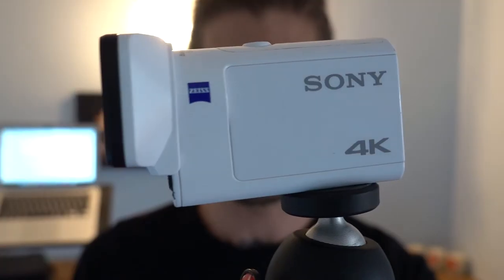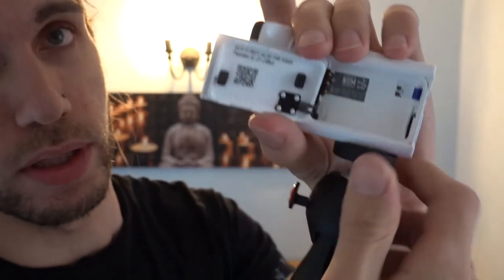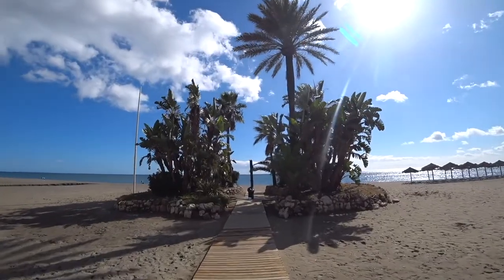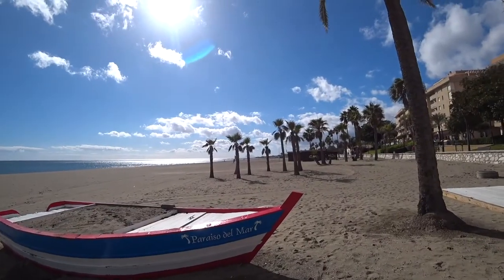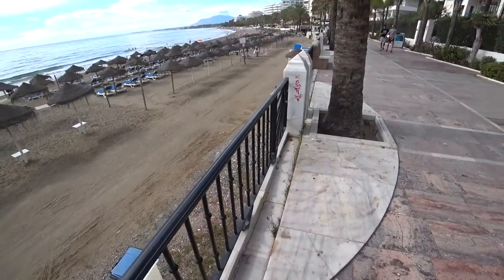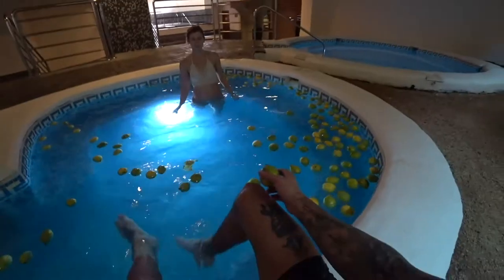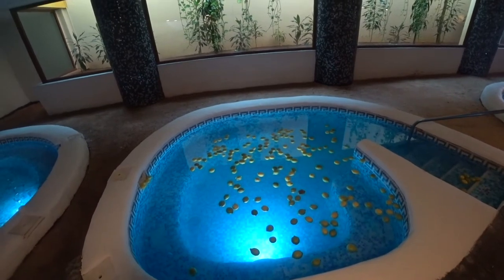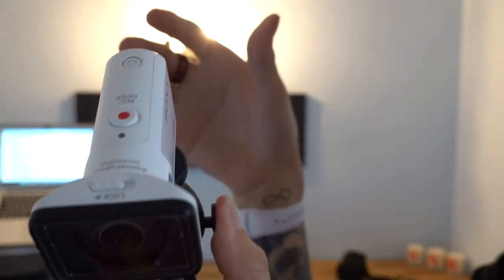Here's The Best Stabilised Wide Angle Travel Vlogging Camera In 2020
. In this video I review and share footage from the BEST travel vlogging camera in 2020. This camera is wide angle, can do 4K, has an AUDIO INPUT, long battery life, it's optically stabilised, and it looks cool.

I've tested many cameras, and the Sony FDRX3000 comes up for ME at least, as the best travel action camera, and the best stabilised camera for vlogging. I like to walk around and make random videos, and this camera can do it all. I don't need to worry about keeping it steady, or the frame, because it captures it all.

🔵 OR GET THIS GOPRO

✅ The Action Camera I Use

✅ The Higher Quality Camera I Use

FOLLOW ME (OR A PUPPY CRIES) ❤️

I’m Stef, the creator of TranscendYourLimits.com and I’m a nomadic plant based biohacker. I love personal development, motivation, and travel. But I mainly care about helping people reach their potential, and inspiring people. I now focus on reaching as many people as I can, and having an impact on them even if it’s just to inspire them to want to travel more, become a digital nomad, and explore the world we live in.

This is my travel video or travel vlog channel, and I post regularly when I’m on trips or exploring. I’m a full time digital nomad, so I post fairly often when I can. My videos are normally a mixture of a street walking video or a full on travel vlog with me talking. I like to give you an honest view of what it’s like to travel to these places…

But I also sometimes make cinematic travel vlogs or videos too, to show off a place I’ve spent a lot of time. I’m British but I’m based in Europe and spend a lot of time in Spain and Sweden. I have LOTS of travel vlogs on my channel by the way so have a binge watch and say hi!